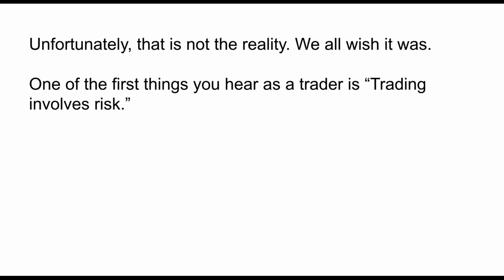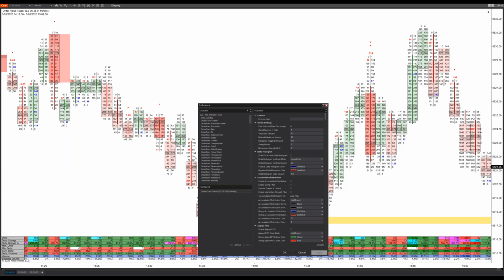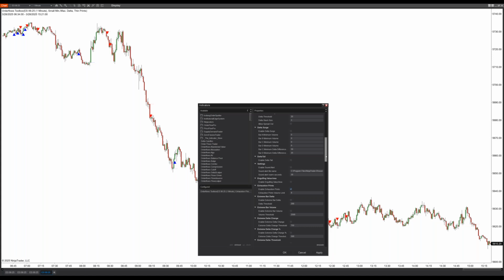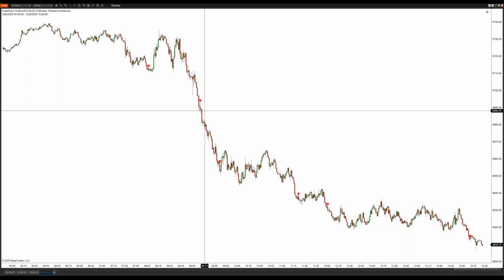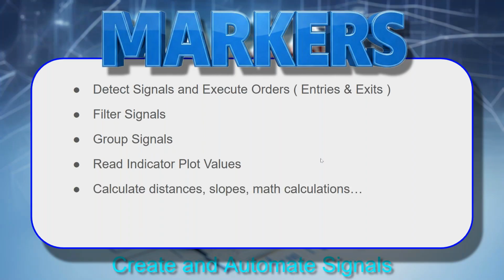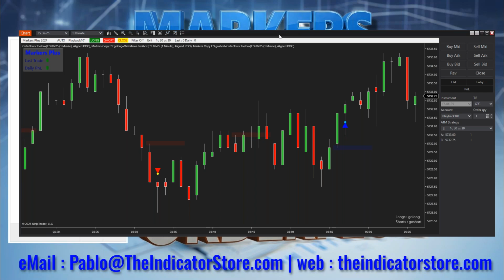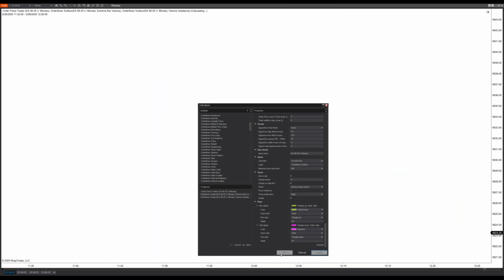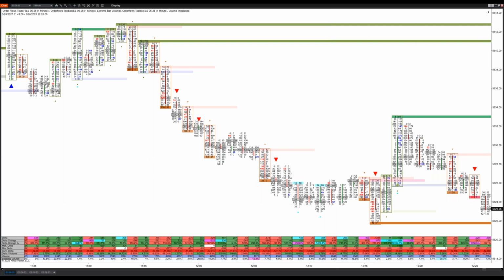Automating Order Flow Trading Markers Plus & The Orderflows Toolbox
Orderflows Toolbox — The comprehensive suite that brings institutional-level order flow analysis directly to your existing bar charts

Markers Plus — Pablo's powerful automation software that lets you create custom trading signals and automate execution without writing a single line of code

WHAT YOU'LL LEARN IN THIS WEBINAR:

How to identify high-probability order flow patterns using footprint analysis on your standard charts
The exact process to transform these patterns into automated trading rules with Markers Plus.
Pablo's proprietary filtering techniques that dramatically reduce false signals.
How to maintain complete control over your automation (no "black box" systems).
Advanced position management with multiple targets and trailing stop techniques.
How to limit trading to your specified hours while still capturing the best opportunities.

Until now, traders faced an impossible choice:

EITHER spend hours glued to screens analyzing order flow and executing manually...
OR use automation that lacked the deep market insights revealed by order flow analysis.

With Pablo's guidance, you'll discover how to have both the precision of order flow analysis AND the consistency of automated execution.

With Markers Plus, traders can:
Create custom signal logic based on their unique strategies.
Filter signals with precise conditions.
Automate setups from most indicators.
Control multiple positions with custom targets and stops.
Limit daily losses and profits to their specifications.
Define specific trading hours (up to 3 different time windows).

This webinar is perfect for:
NinjaTrader 8 users looking to reduce screen time.
Order flow traders wanting to automate their best setups.
Current users of either tool seeking to maximize their investment.
Traders struggling with consistent execution of their strategy.
Anyone interested in combining advanced analysis with precise automation.

Even if you own neither tool yet, you'll gain valuable insights into how modern trading systems can be built without programming knowledge.